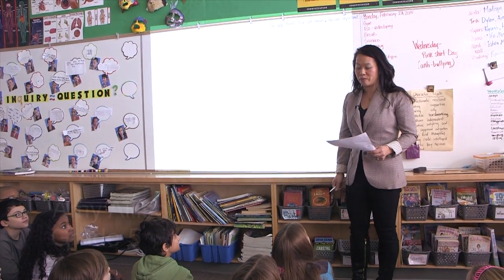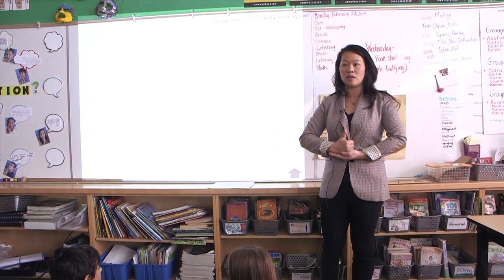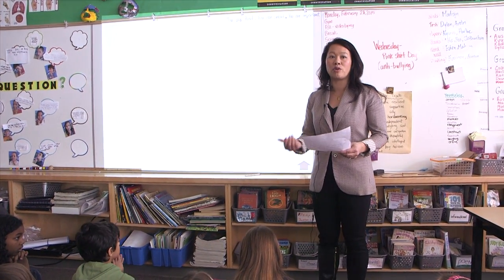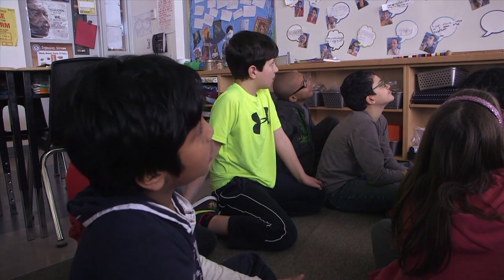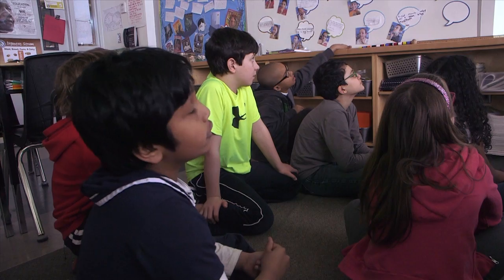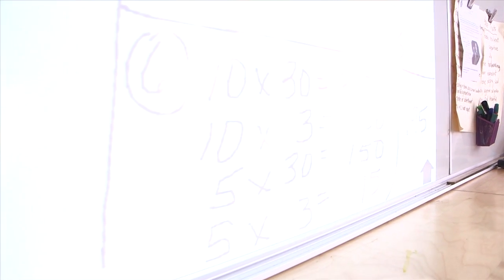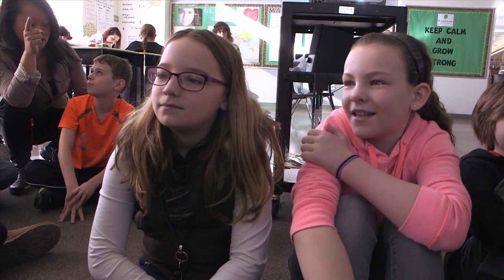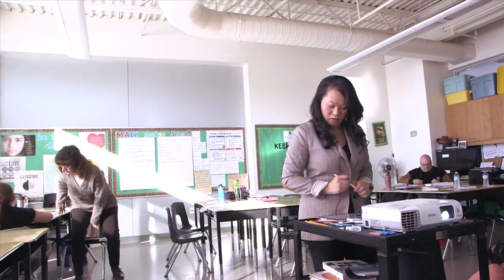"Number Talks" - Grade 5, Dr. David Suzuki Public School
presented by the Greater Essex County District School Board

February 2015